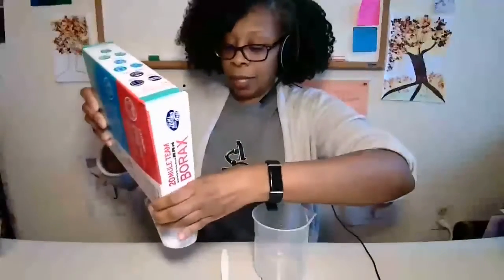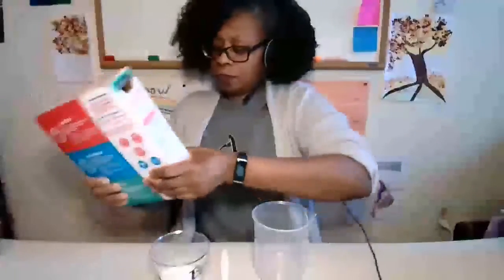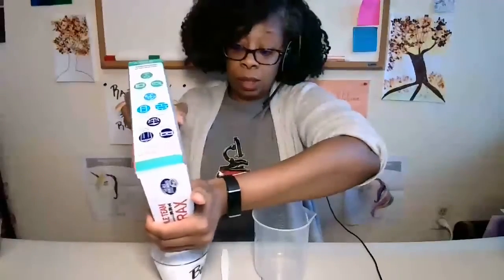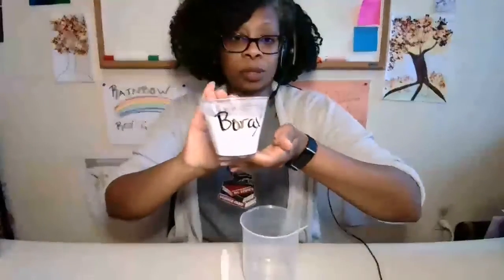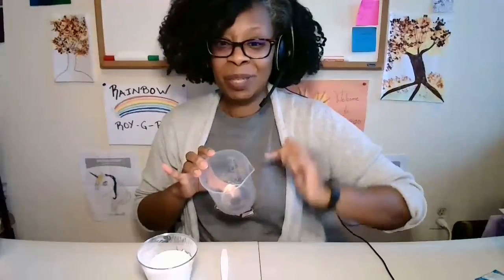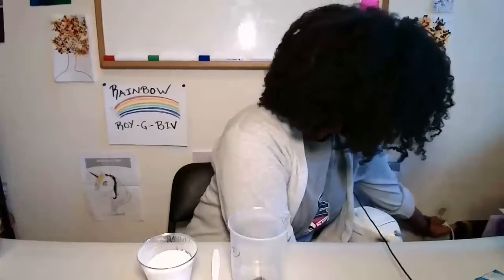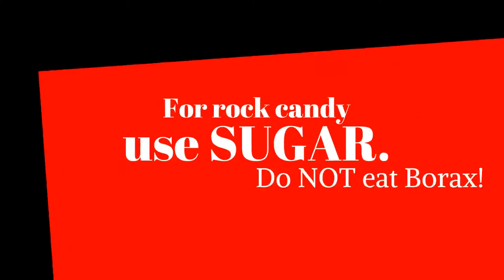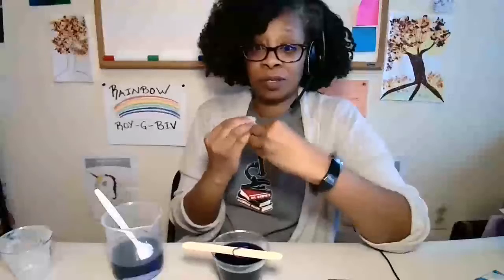Science with Ms. Steph Ep 55| Solutions, part 4| Crystals| Science for kids